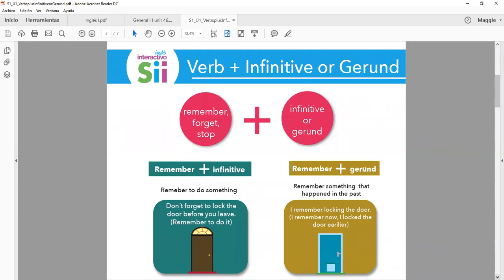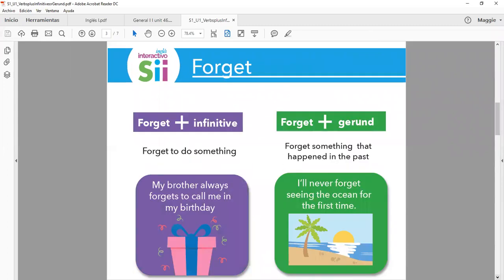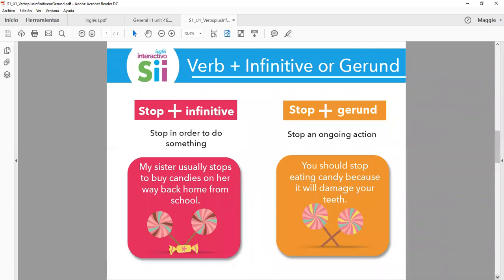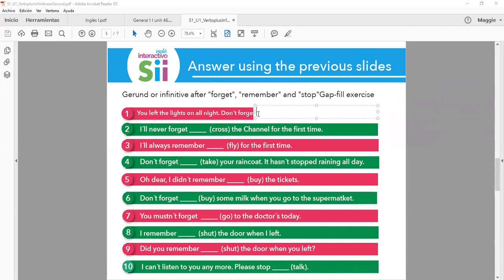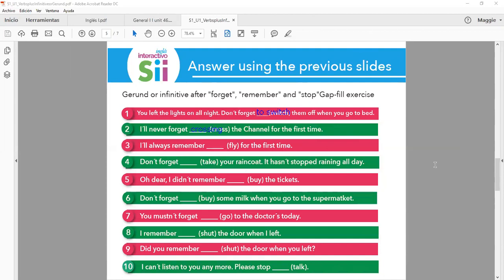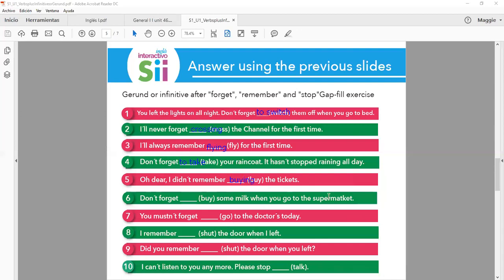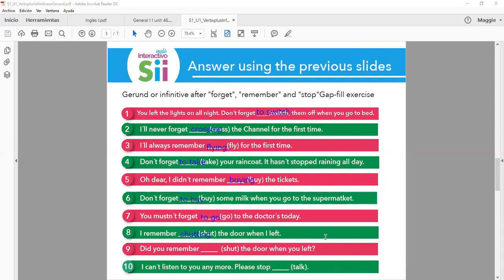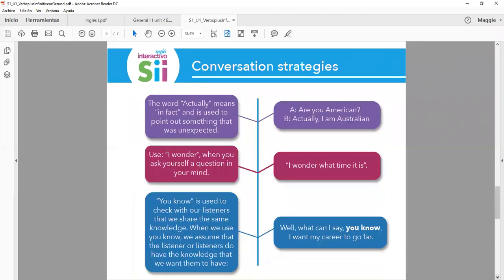Web class Unit 1 B2